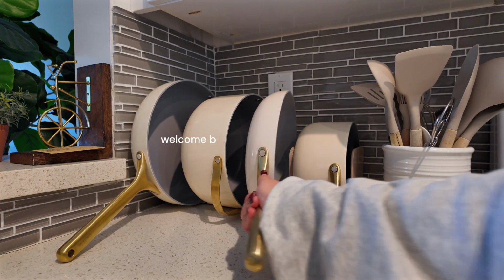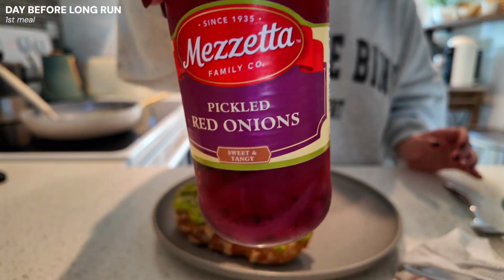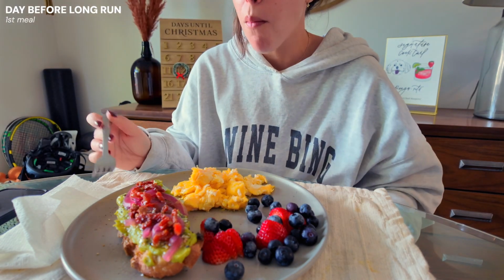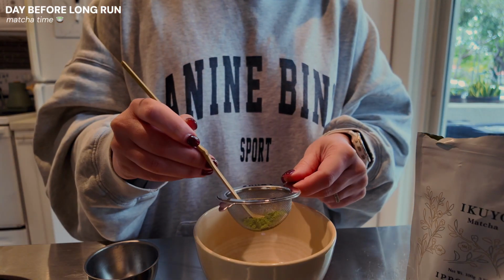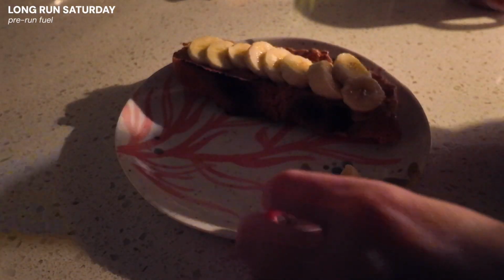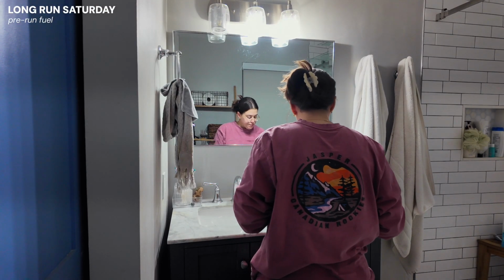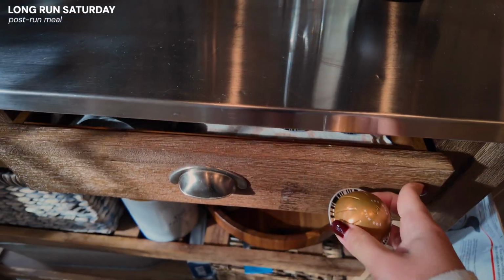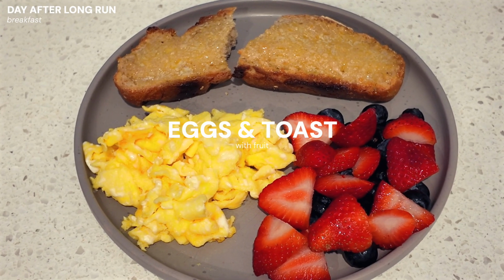WHAT I EAT IN A WEEKEND MARATHON TRAINING | realistic, affordable & balanced meals for a 12 mile run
I have officially reached the point in marathon training where a recovery/down week is basically a half marathon 🥲